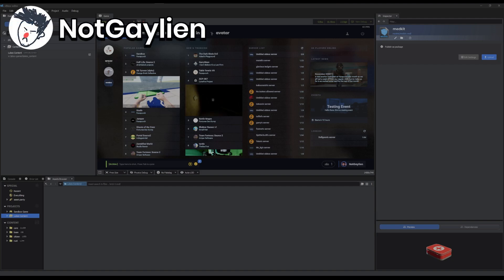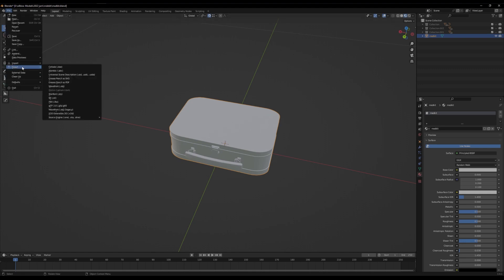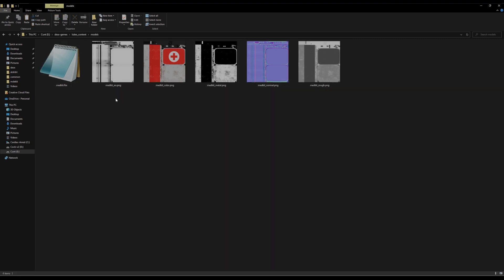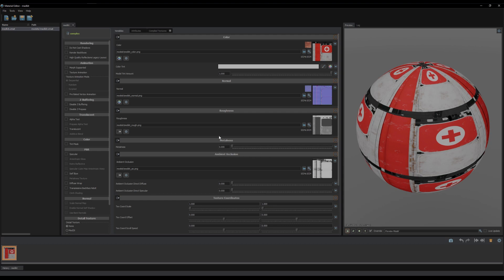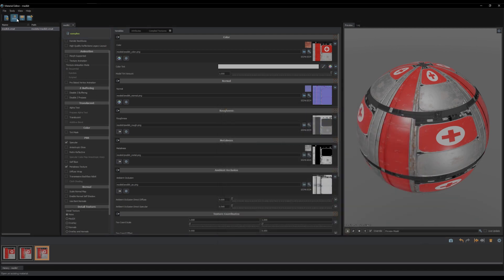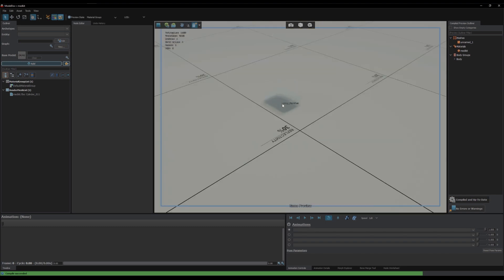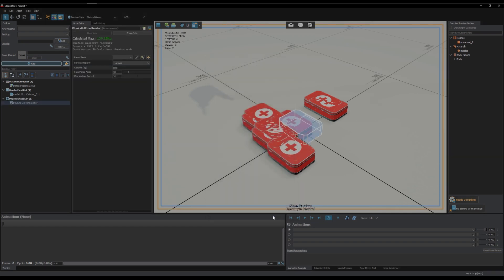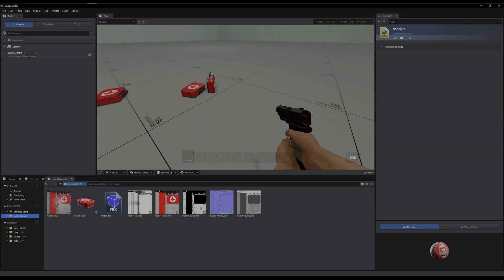How to import a model in S&box - Fish Bites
We'll be looking at how to import a model in S&box from blender thanks to Mr. NotGaylien.